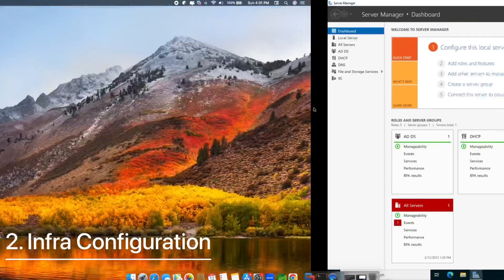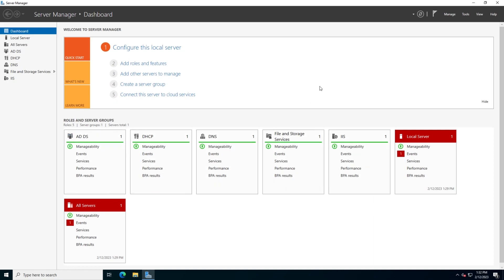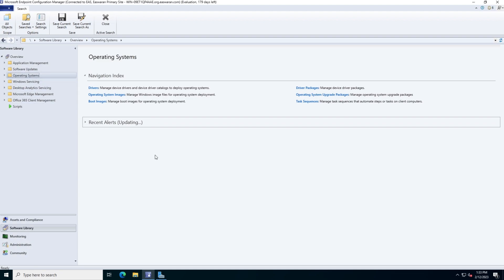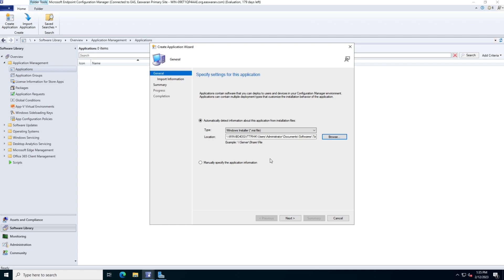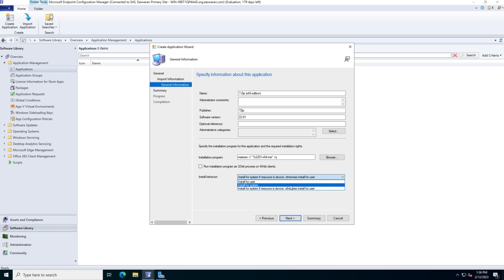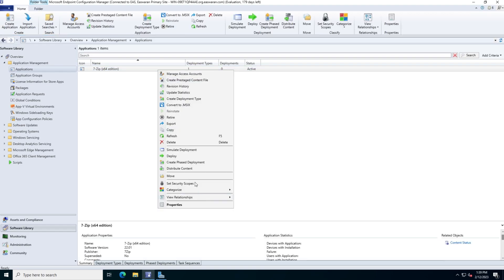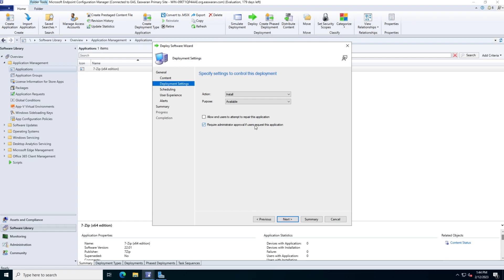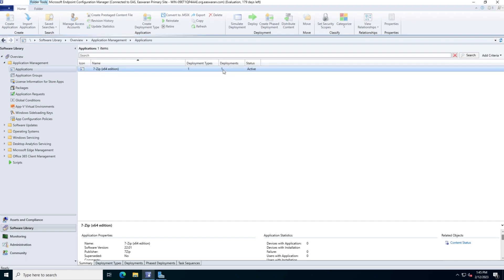Windows Endpoint Config Manager || How to create, manage and deploy applications from SCCM server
In this video, we'll be discussing the process of creating, managing, and deploying applications from a System Center Configuration Manager (SCCM) server. We'll cover the basics of SCCM and how it can be used to streamline the application management process.

We'll also take a closer look at how to create applications, configure deployment settings, and how to monitor and troubleshoot deployment issues. By the end of this video, you'll have a good understanding of how to effectively manage and deploy applications using SCCM.